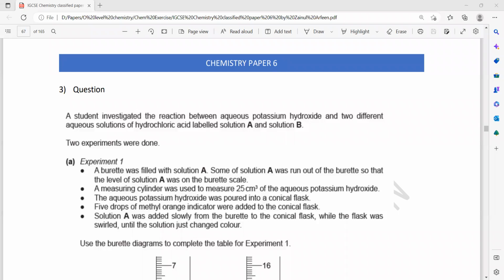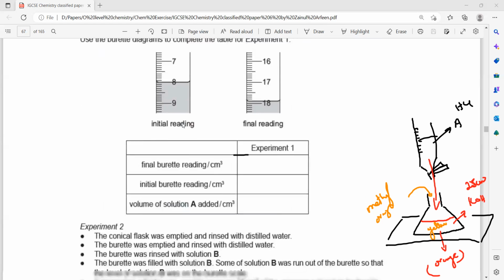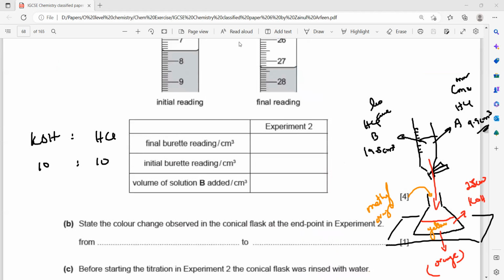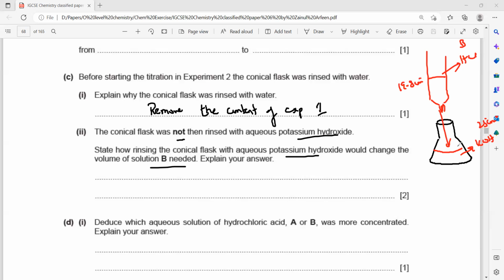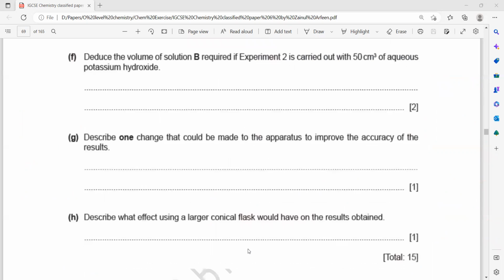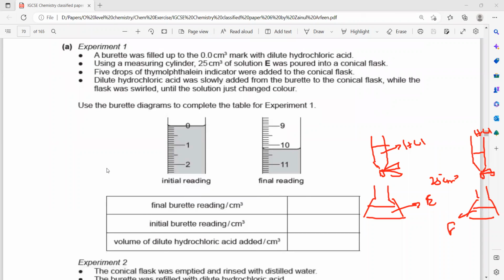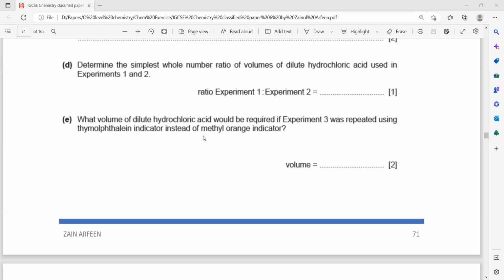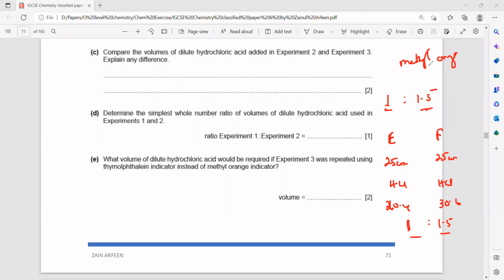Acids Bases and Salts Question 3 and 4 Alternate to practicals IGCSE Chemistry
Acids Bases and Salts Question 3 and 4